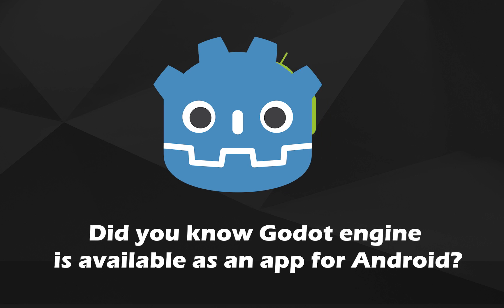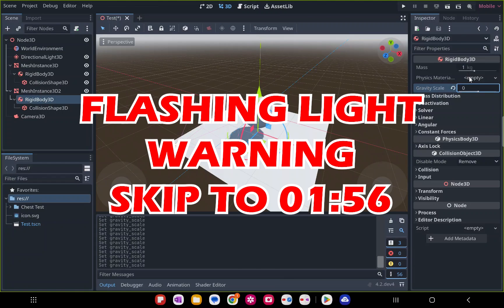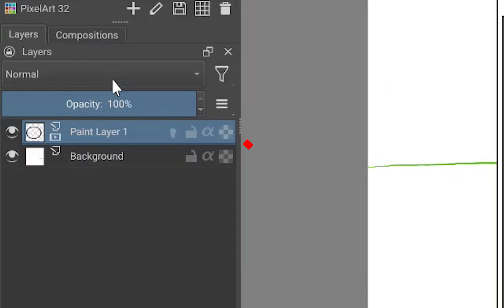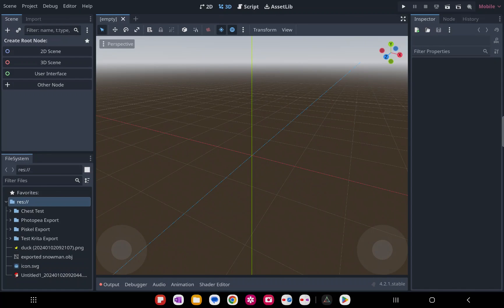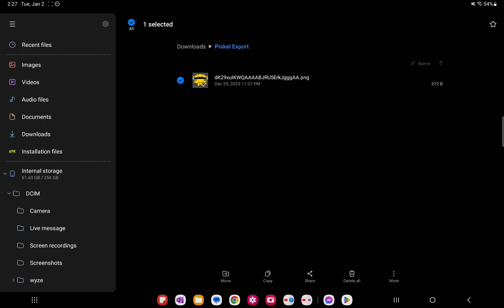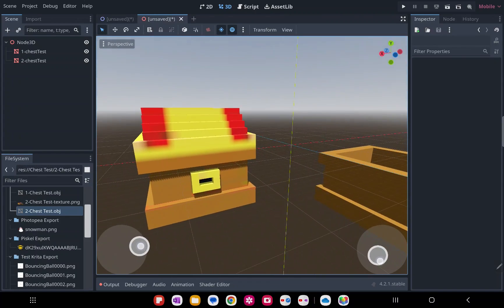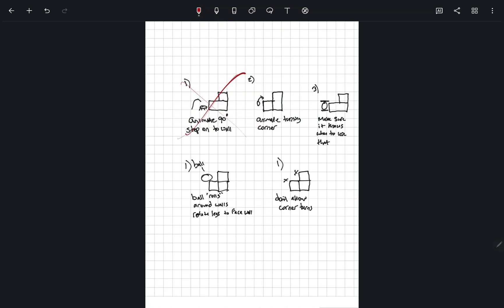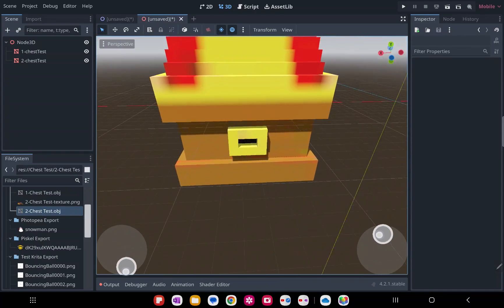Godot on the Go: Is it Worth Making 2D or 3D Games on Android?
This is a look into what it's like to develop games using ONLY an Android tablet. It's... a lot if you want to be a tablet only dev. It's certainly possible, but it sure is nowhere near as easy as using a PC / Mac. 3D games especially, 2D games are much better right now thanks to so many art apps exporting to png.

Tablet Used: Galaxy Tab S8 Ultra
Accessories: S Pen & Book Cover Keyboard Slim

Apps Shown
2D:

Comparison Spreadsheet @ 9:53